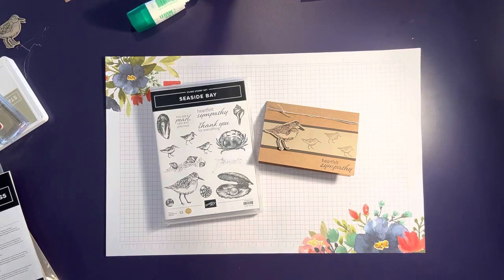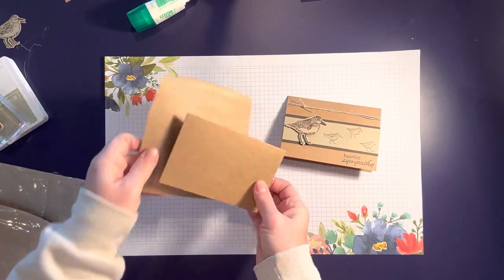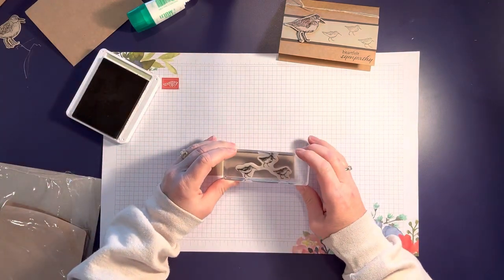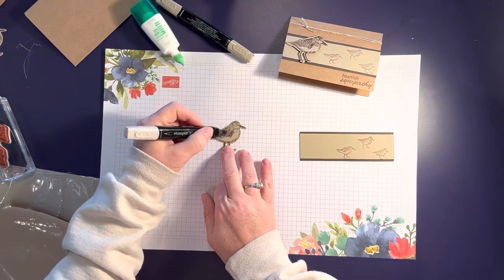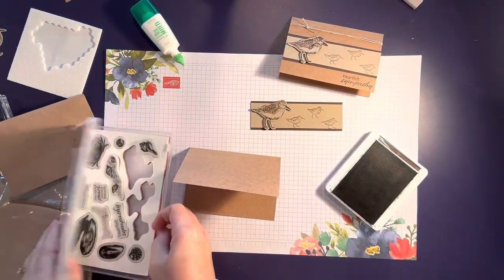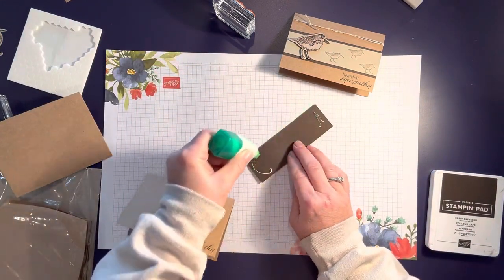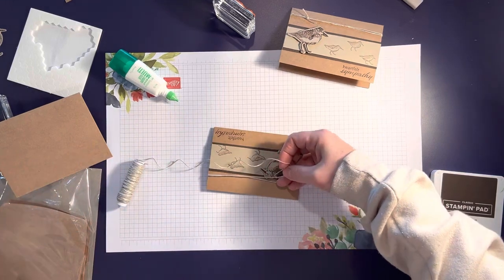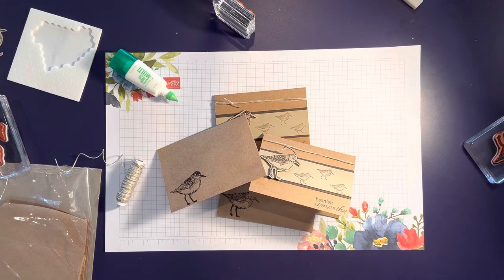Stampin Up’s Kraft Note cards and envelopes paired with Seaside Bay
Our Kraft note cards and envelopes are such a great deal.  If you haven’t purchased them go ahead and get them now. They come in a pack of 20 with a box you can assemble to keep them in or to give as a gift.  All for just $10!  Here is a link to order them:

I used Seaside Bay for this card which is a great versatile set.

Crumb Cake Piece 1 3/8 x 5"
Early Espresso 1 5/8 x 5"